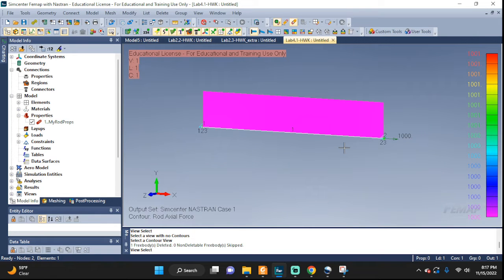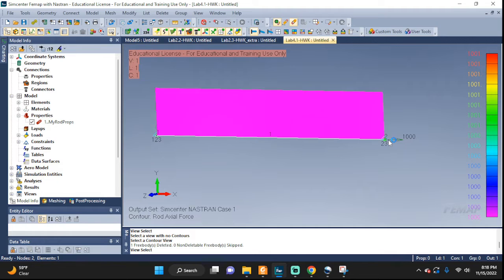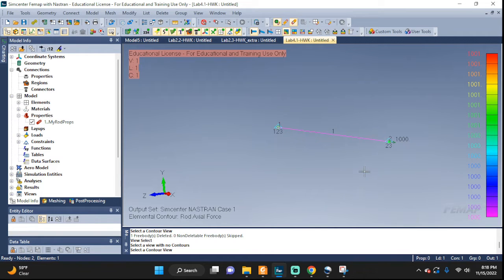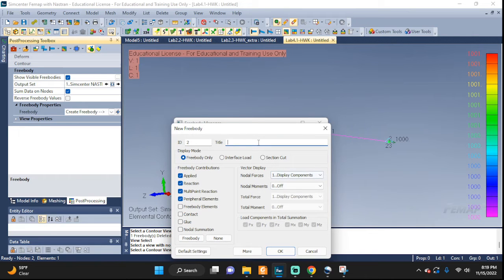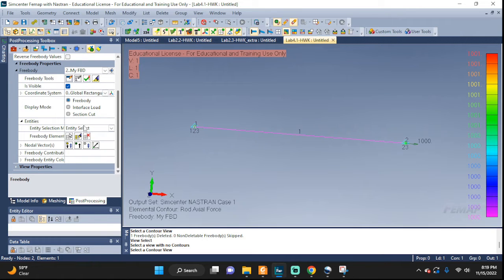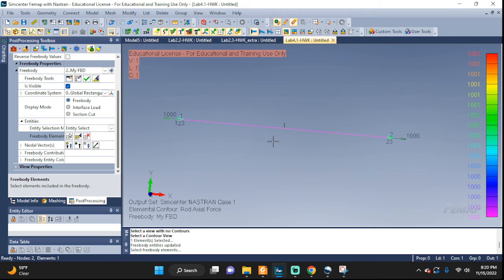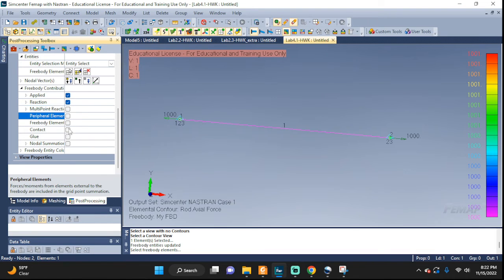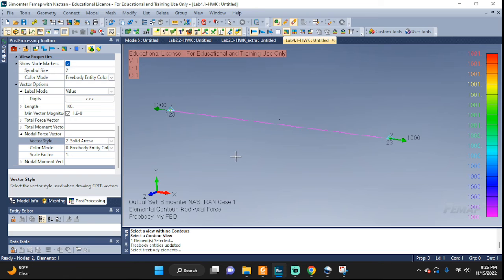Femap Nastran Freebody diagram setup. FBD visualization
How to set up free body diagrams in Femap
Freebody diagram features in Femap Nastran
Where is the Freebody in Femap
Femap FBD
Created with an orphan mesh